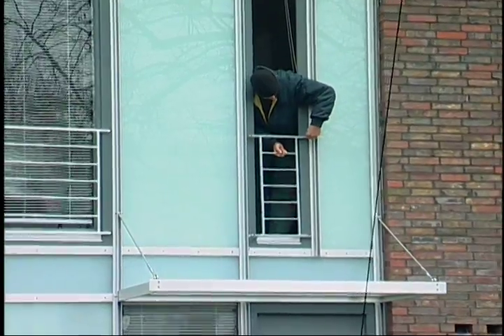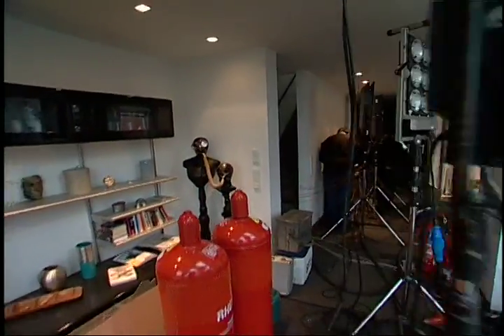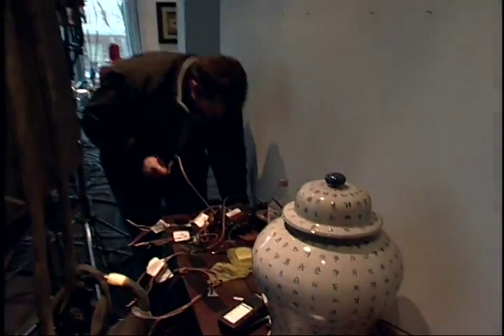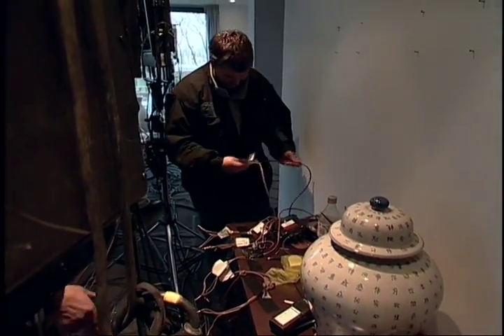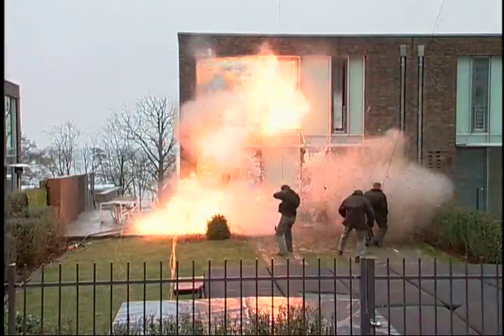The Bourne Supremacy "Blowing Things Up " Part 2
Interview with the actors and director.